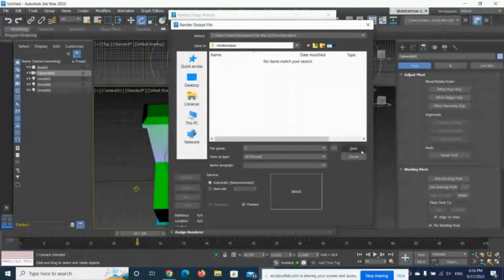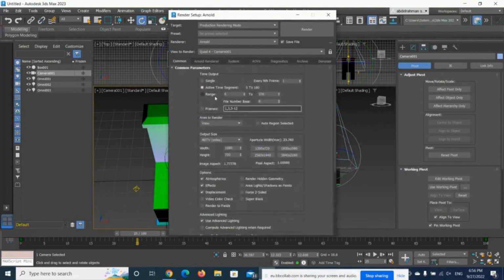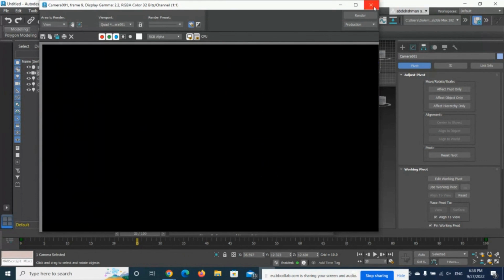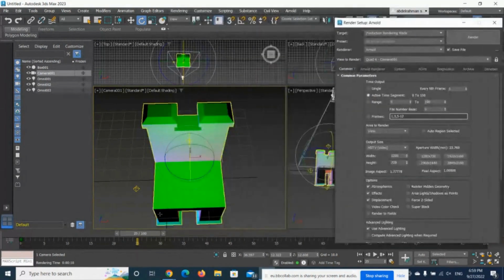15- Producing and employing 3D educational animation